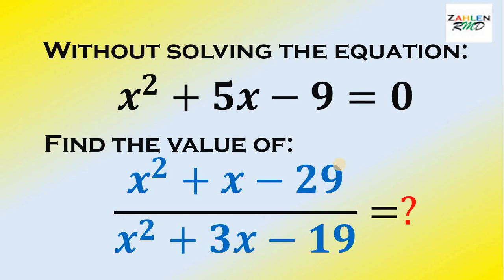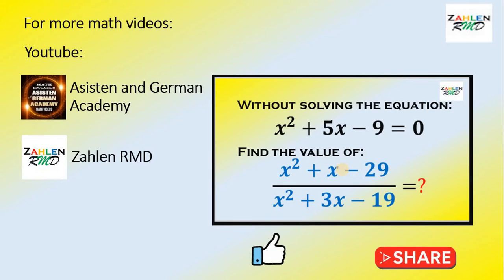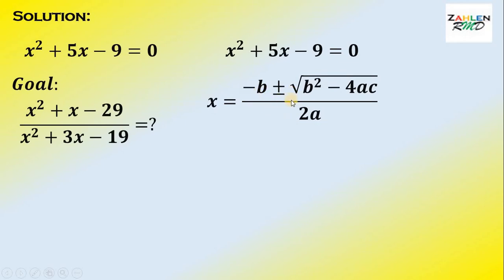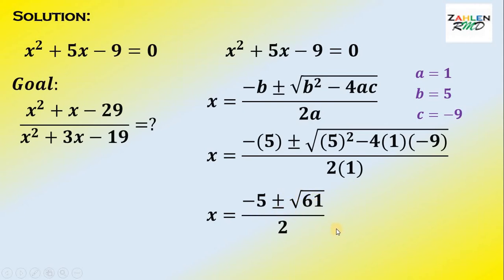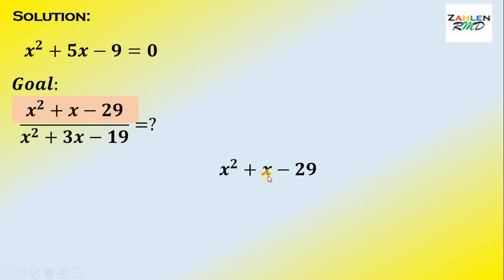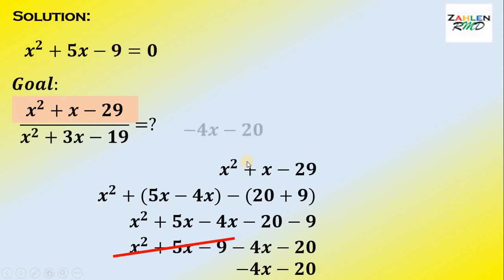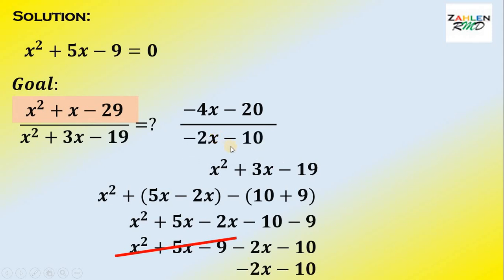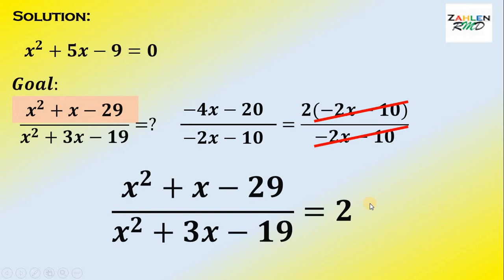ALGEBRA CHALLENGE: ALGEBRAIC MANIPULATION